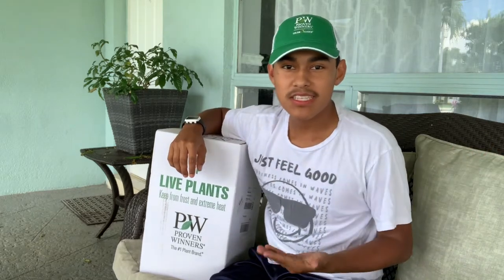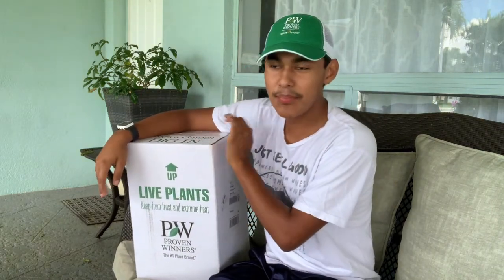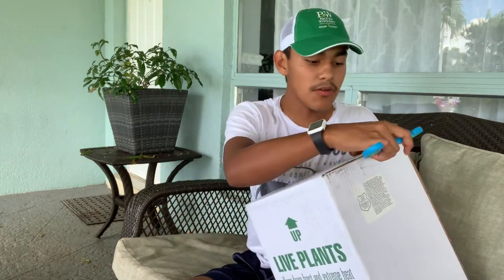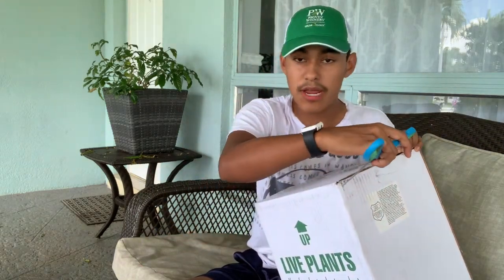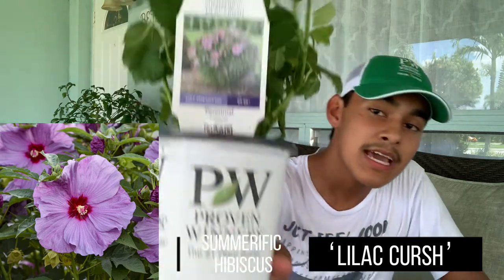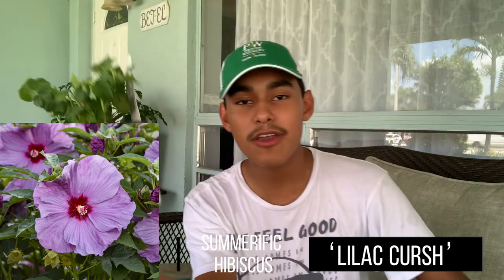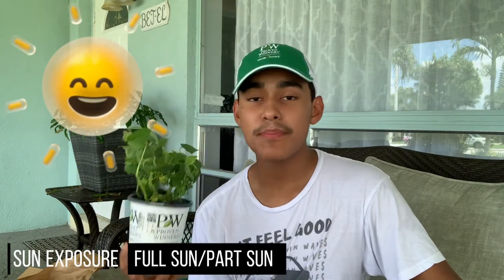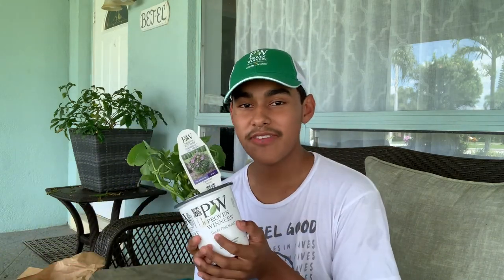Summerific ‘Lilac Crush’ Hardy Hibiscus!💜 Unboxing And Growing Tips! S:1, Ep.89//Ultimate Gardening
Hi Ultimate Gardeners! In today’s exciting sprouting video I’m showing you guys all about Proven Winners - SUMMERIFIC® 'Lilac Crush' Hibiscus! I absolutely love this plant and can’t wait to give you guys updates through the seasons!! May God bless you and your family and never forget to Grow Big Ultimate Gardeners!💜🤩

SUMMERIFIC® 'Lilac Crush' Hibiscus Product Link!💜

My Links!🌿